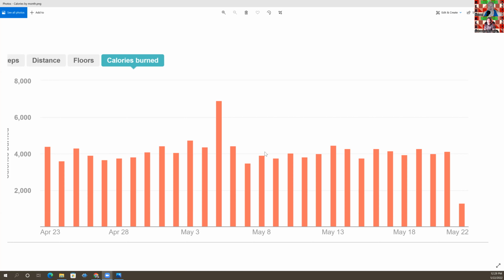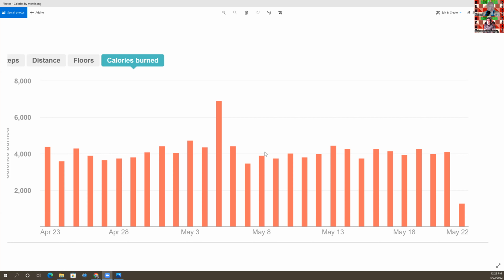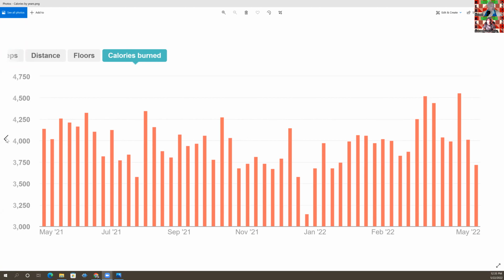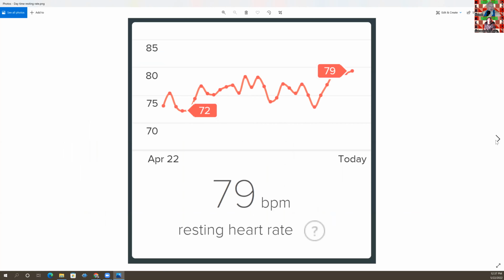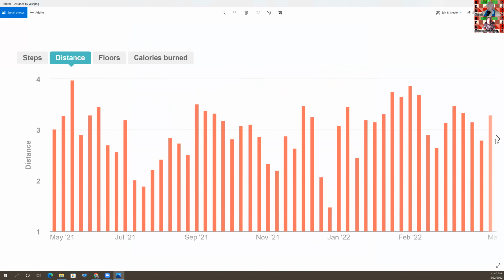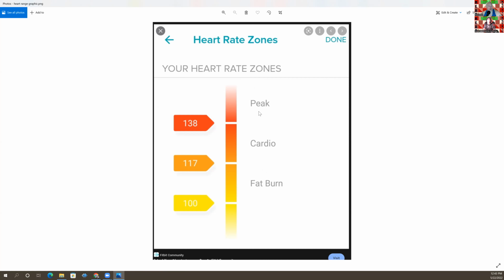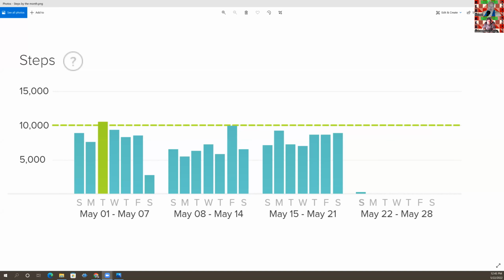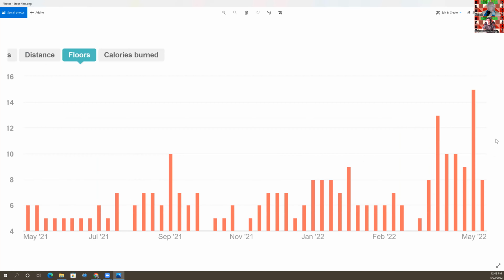Fitness Tracker Understanding Data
Link to Meat Mosaic on Facebook

The Carnivore Diet may sound like some crazy extreme diet at first, but when you look into The Carnivore Diet, you find out this is how humans have eaten since before written history. The Carnivore Diet provides the two essential Macronutrients, Fat (Fuel the body and brain) and Protein (to build and rebuild the brain and body). You also find out that the third Macronutrient, Carbohydrate is non essential and tends to cause more harm than good if not eaten in extreme moderation. The Carnivore Diet not only eliminates problematic Carbohydrate intake but it is also a great Elimination Diet that rids a person of none essential dietary components which cause other health problems such as Headaches and Migraines, Skin issues like rashes, Itching, Hives, Folliculitis, Eczema and Psoriasis. Many food additives and preservatives as well as emulsifiers, binders, flavorings, dies, seed oils, vegetable oils, fillers, contaminants, polyunsaturated fats, partially hydrogenated fats, processed carbohydrates, trigger allergies, autoimmune diseases, inflammation and consequently metabolic diseases and cancer.

By providing a species appropriate diet, eating a carnivore diet allows the human body to operate as it evolved to function over millions of years. It is the inclusion of modern foods such as Cereal Grains, Refined Sugars, Seed Oils / Vegetable Oils and other fake foods, human beings all over the world are experiencing high blood sugar, High Insulin Levels, Glycated proteins, Excessive Body Fat, Nonalcoholic Fatty Liver Syndrome, Autoimmune Disease, Joint Deterioration, Mental Illness, Increased rates of Autism, Type II Diabetes, Alzheimer’s, Gout and a whole host of other disorders brought on by Carbohydrate and Insulin toxicity made worse by the presence of oxidized Seed/Vegetable oils.

 Type II diabetes leads to Heart Disease, Respiratory Disease, Blindness, Infections and puts a person at greater risk for pandemic pathogens.